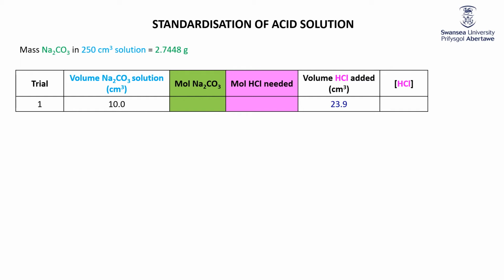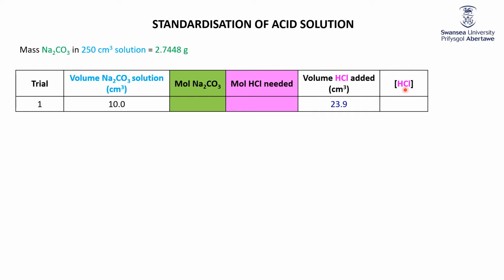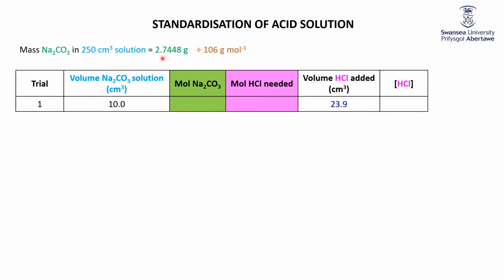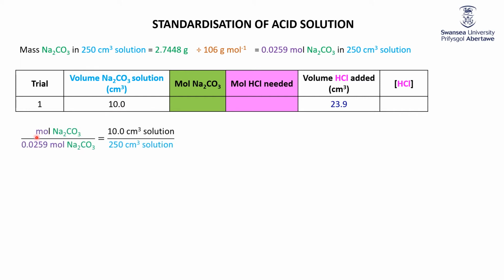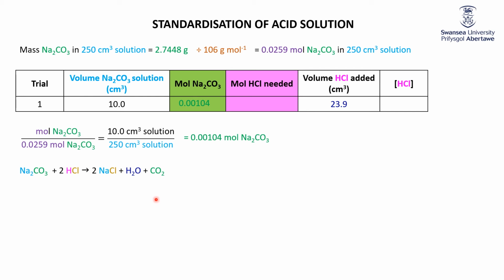Standardisation Worked Solution